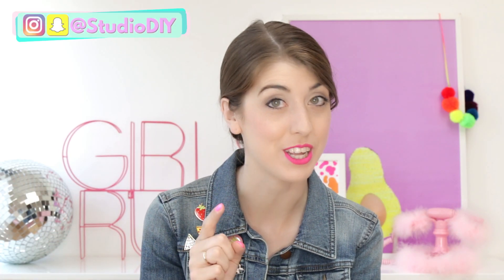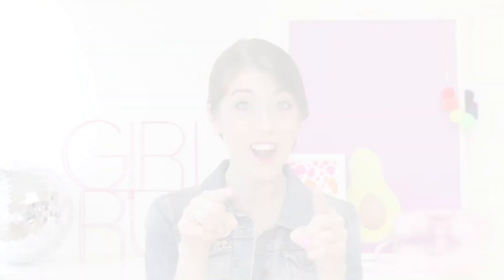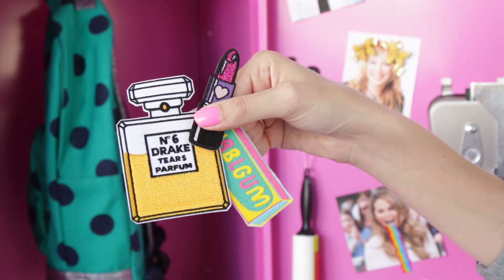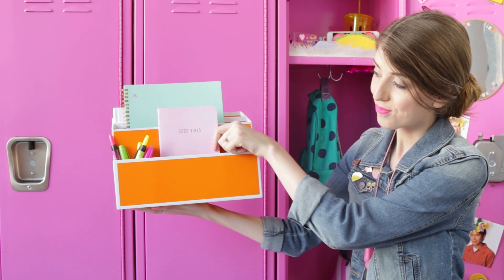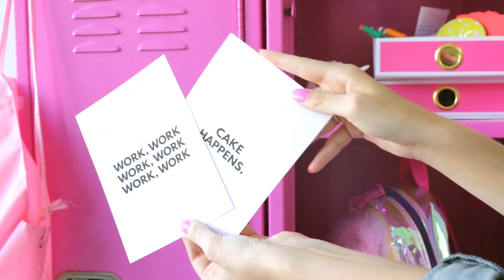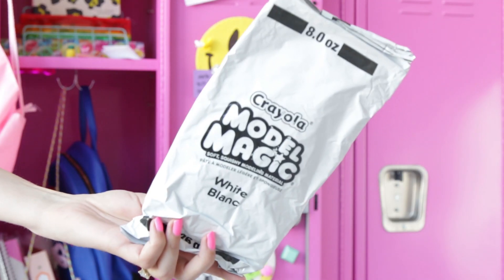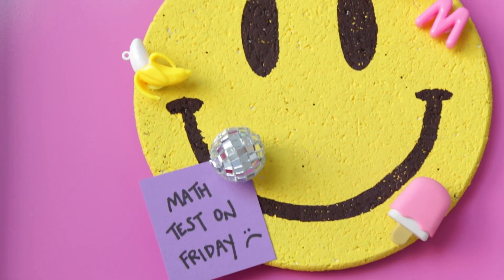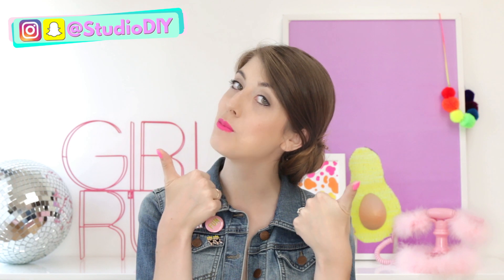DIY Locker Decor for Back to School!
My favorite DIY locker decor ideas for the coolest and most colorful locker EVER this school year! Which one was your fave!?

SOURCES:

Pink Lockers

Locker #1

Magnet Paper
Adhesive Magnet Sheets
Desk Organizer from Target

Locker #2

Magnets for Pencil Holder
E6000 Glue
Mini Drawers from Target

Locker #3

Pink Backpack
Iron-on Letters
E6000 Glue
File Holder from Target

Tune in every Thursday + Sunday for new videos! WAHOO!